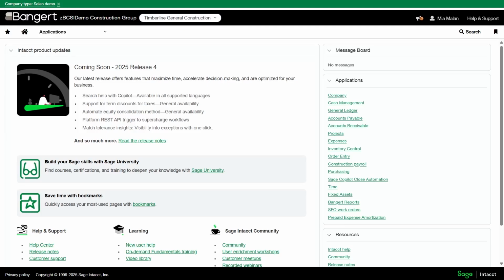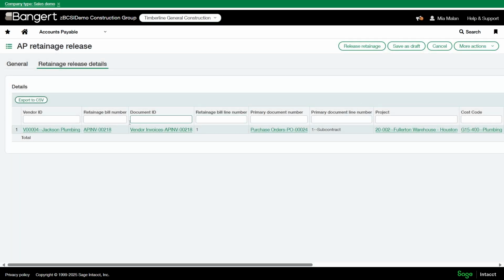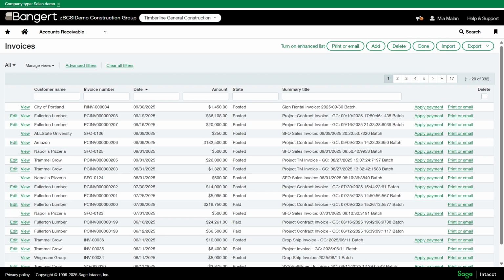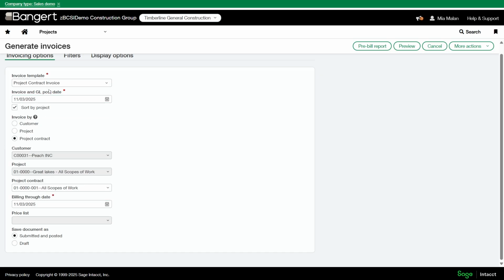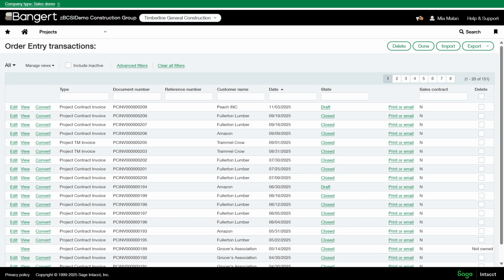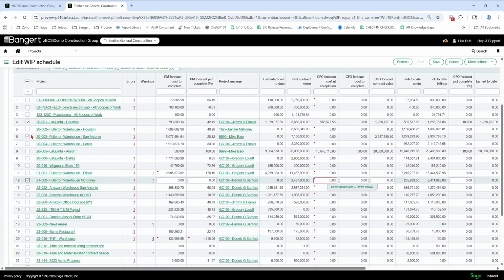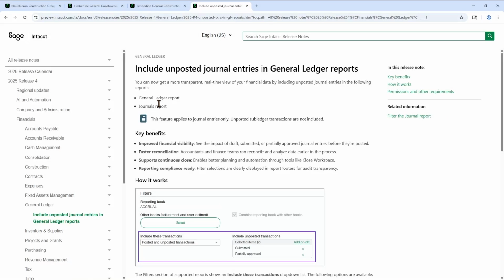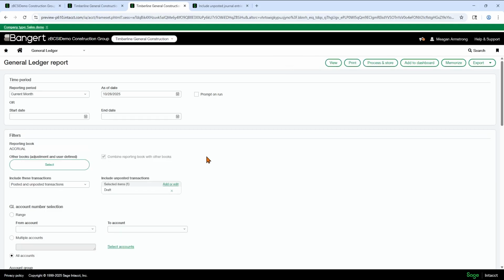Sage Intacct 2025 R4 Update | Retainage UI, Billing & WIP Enhancements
Sage Intacct Construction 2025 R4 has arrived, and this release delivers big improvements across Taxes, User Interface, Billing, WIP, Reporting, and Fixed Assets.

In this video, we walk through all the key updates contractors, controllers, and accounting teams need to know.

00:00 Intro
00:09 Retainage Release, New Tabs, Better Visibility
05:23 Allow Excess Billing on Progress-Based Contract Lines
10:59 New WIP Schedule Tools Explained
13:12 New AP Ledger Filters in 2025 R4
14:18 Include Unposted Journal Entries in GL Reports